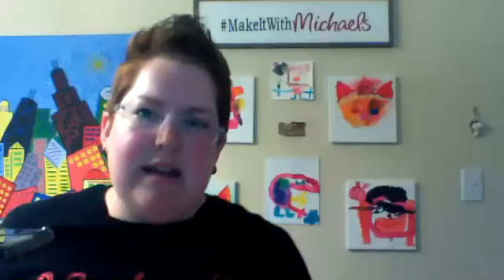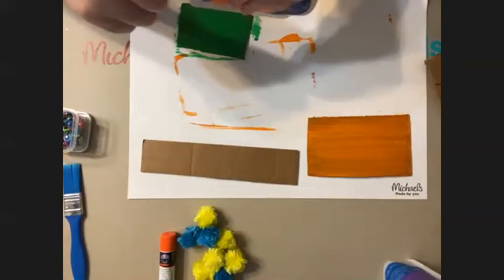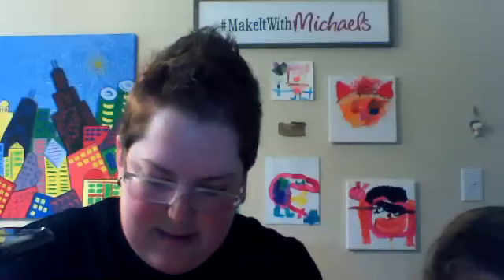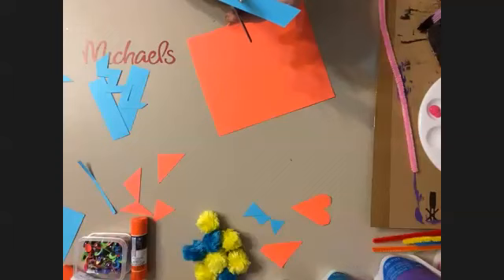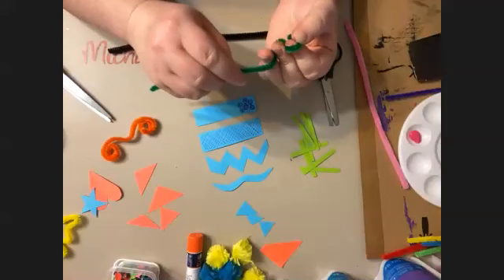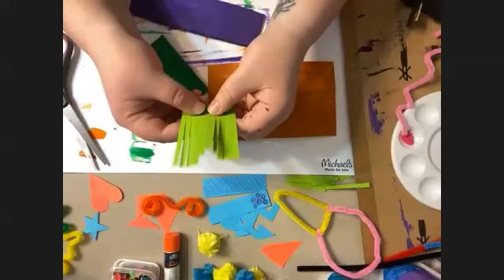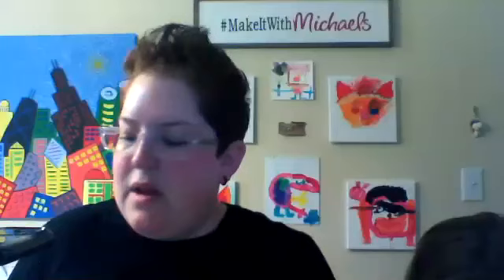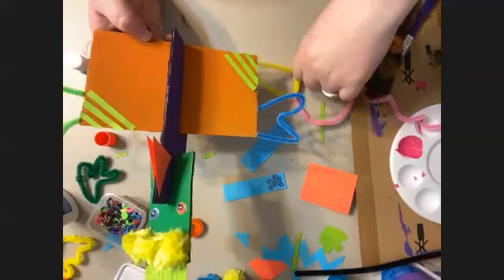Camp Creativity: Silly Shaped Person | Michaels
[Camp Creativity: Silly Shaped Person]